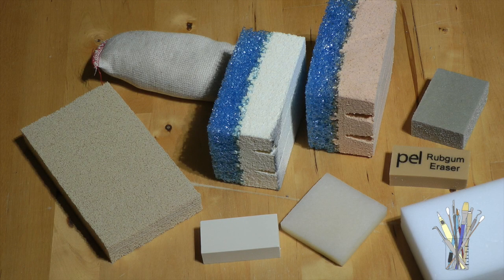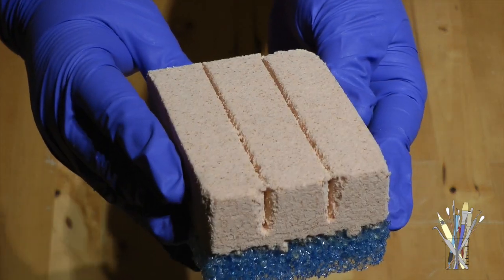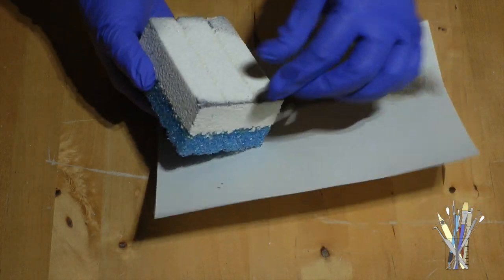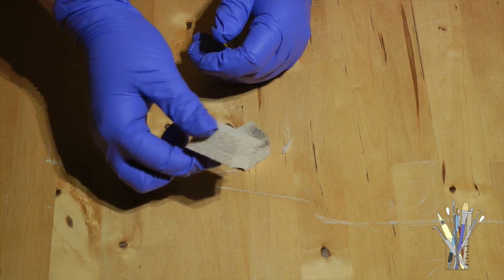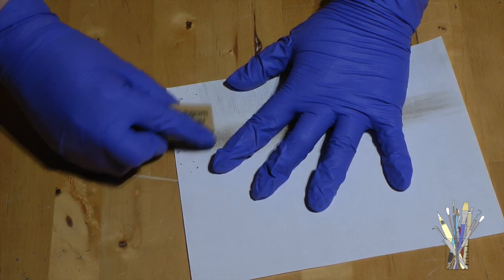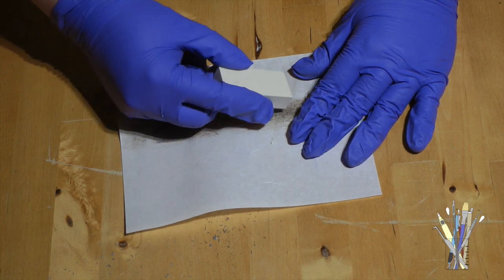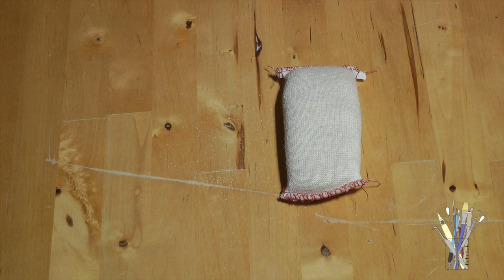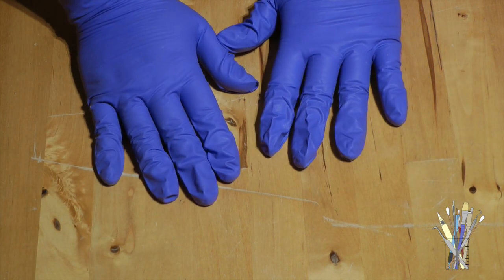The C Word Reviews: Sponges and Erasers from PEL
Jenny takes a closer look at some of the conservation cleaning sponges and erasers sold by Preservation Equipment Ltd (PEL).